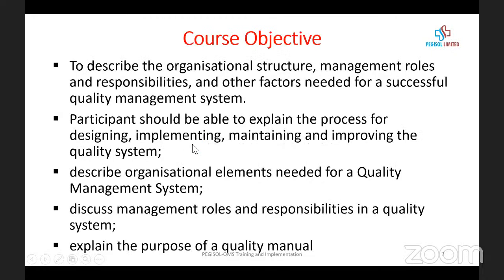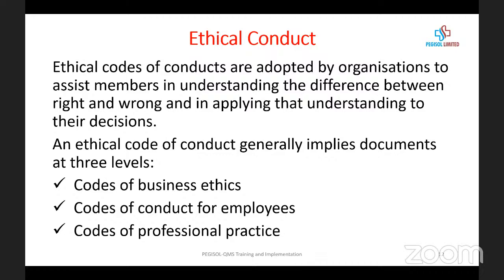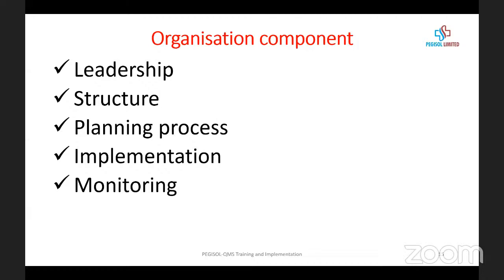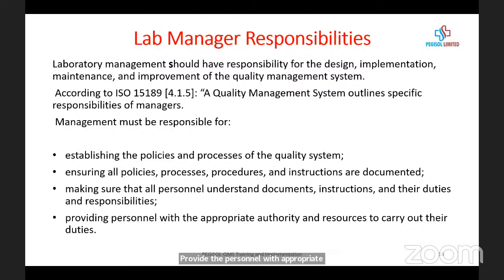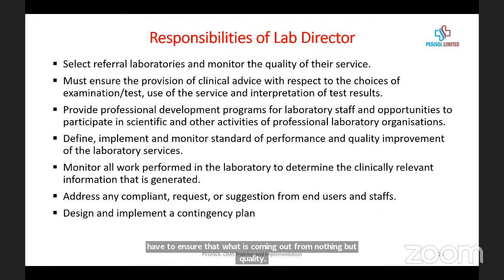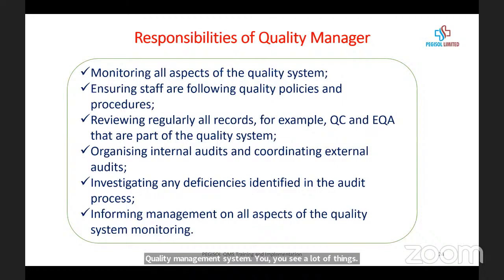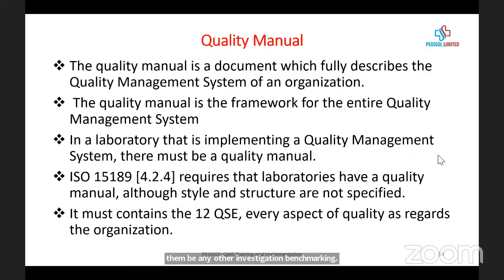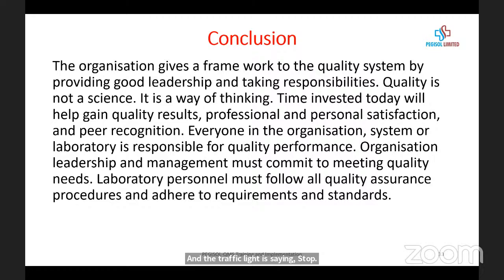QMS organisation Req